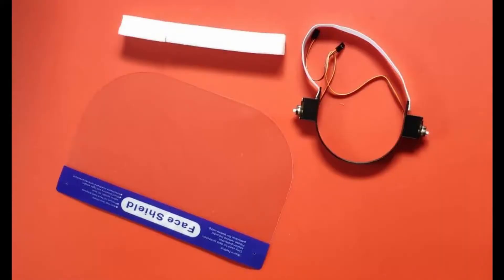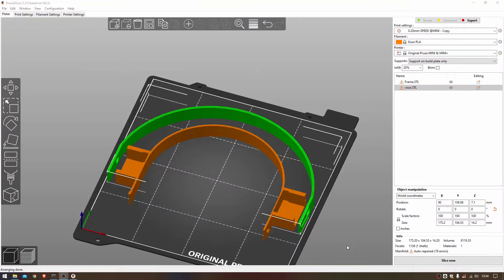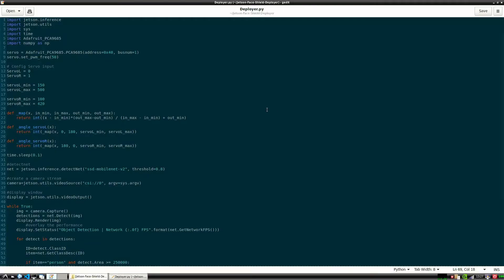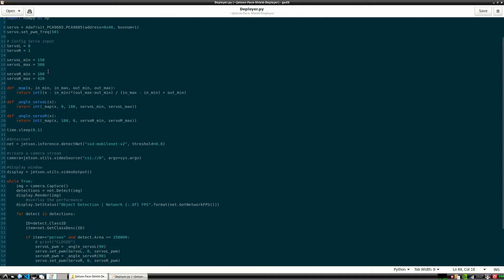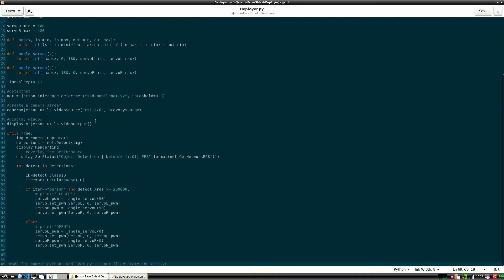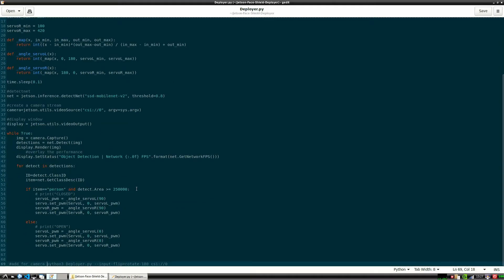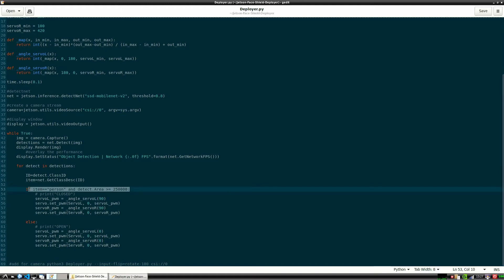Smart Face Shield (Nvidia Jetson Nano Project)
I made a shield deployment system using Jetson Nano 2GB model :)